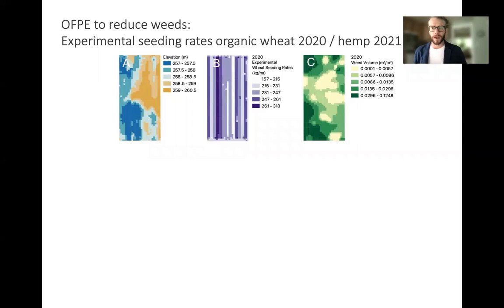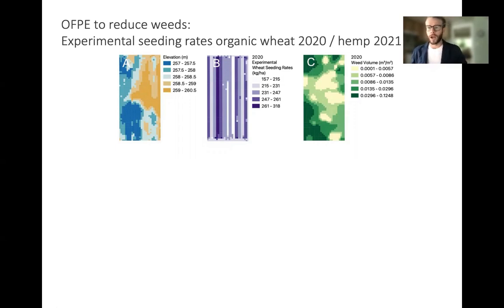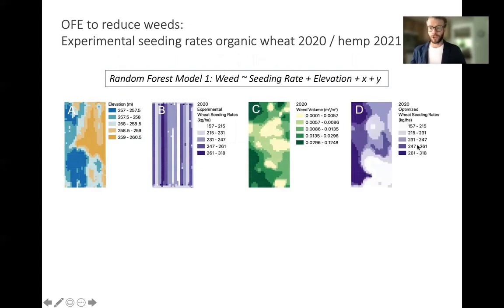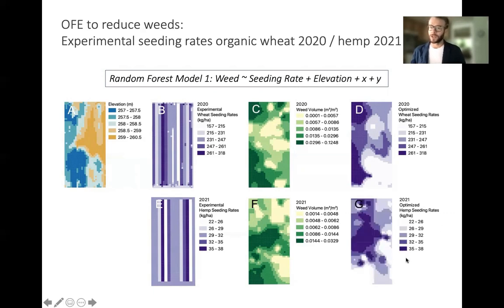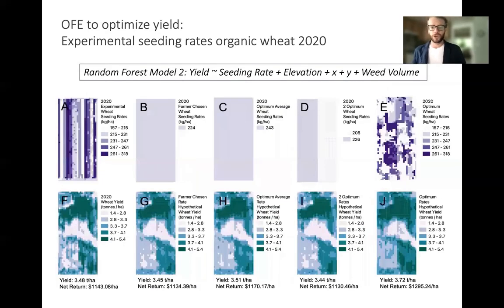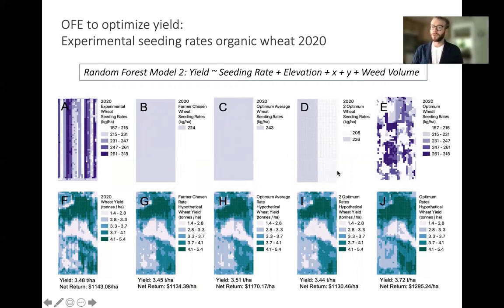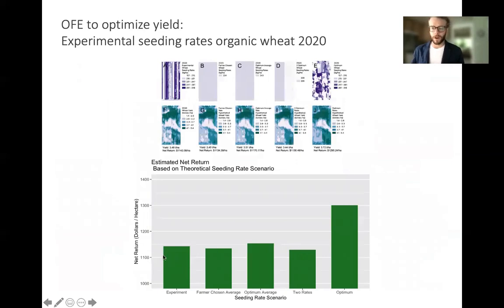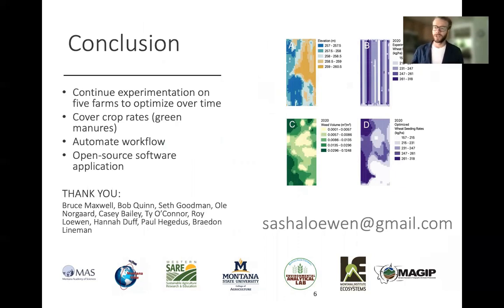OFE2021_56 ◆ S. Loewen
S. Loewen & B. Maxwell (Montana State University, USA). On Farm Precision Experimentation in Organic Dryland Grain Production.
+ d'infos : Institut Convergences Agriculture Numérique